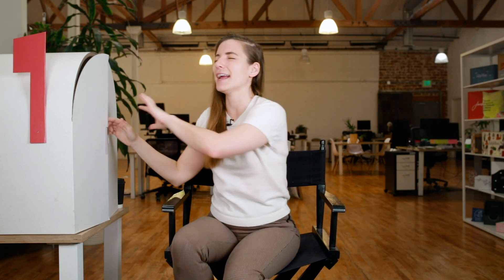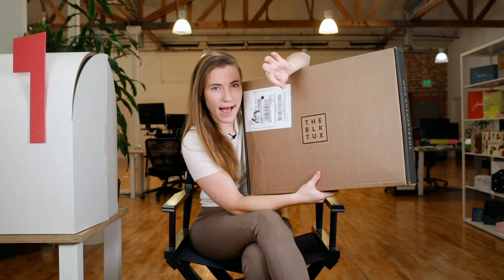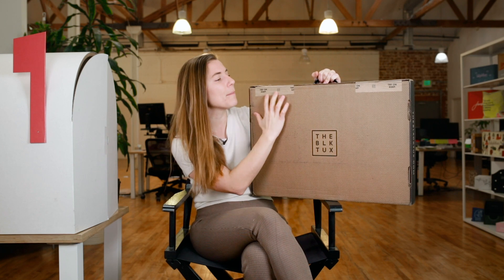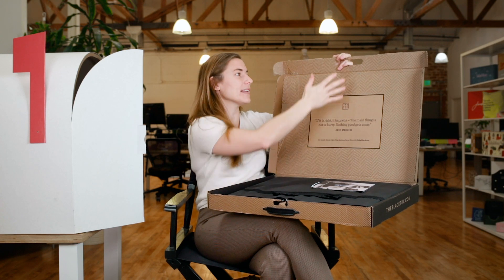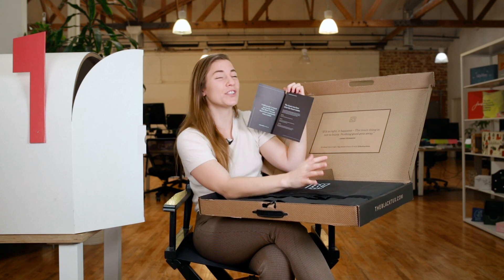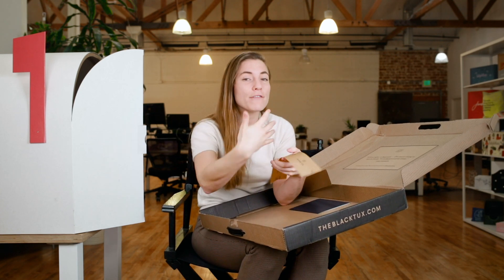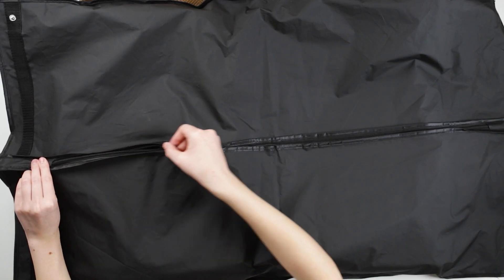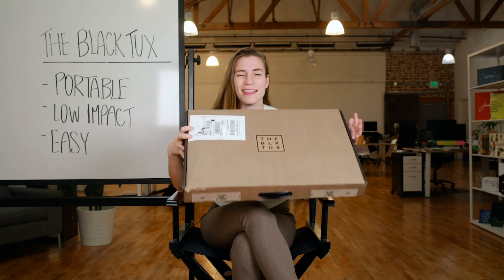Unboxing The Black Tux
The Black Tux ships suits and tuxes based on your measurements, for keeps or to rent. Here's what we love about their unboxing:
+ Sturdy handle for easy carrying
+ Super slim packaging so it's easy to travel with
+ Herringbone detail that alludes to fabric texture
+ Strip of custom tape for easy returns
+ Custom garment bag for protection.